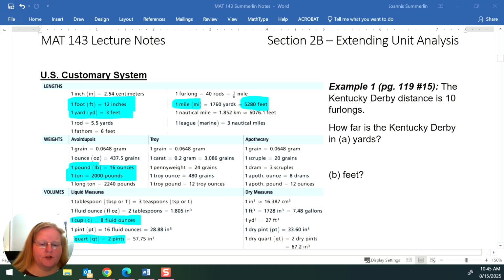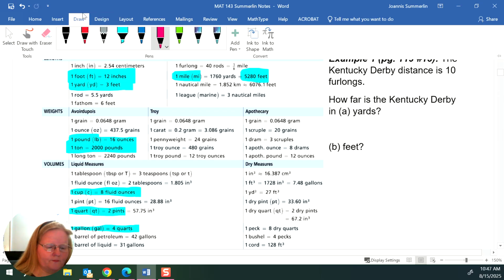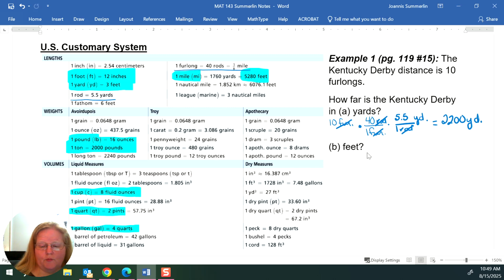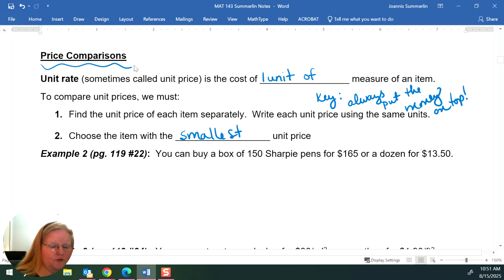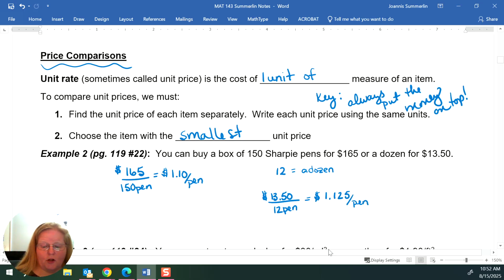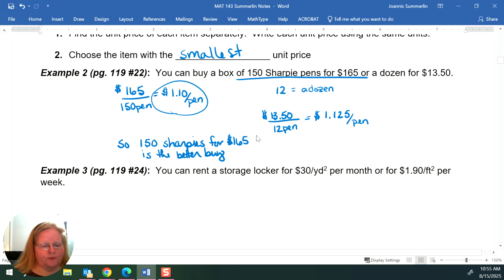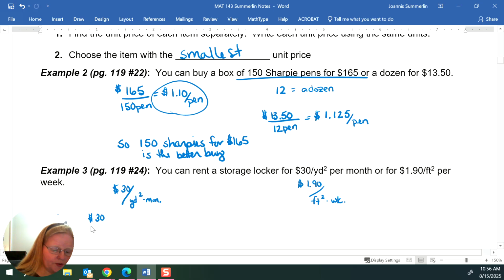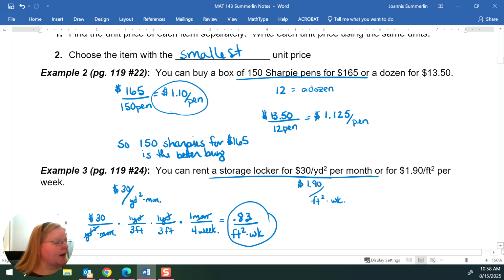MAT 143 Section 2B Notes and Ex 1 - 3